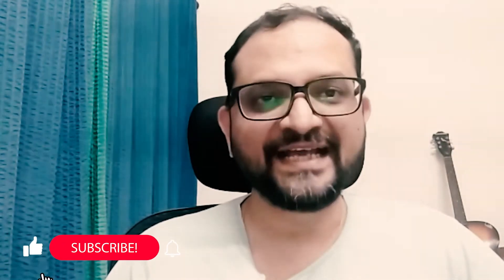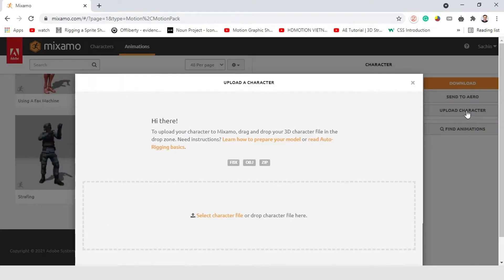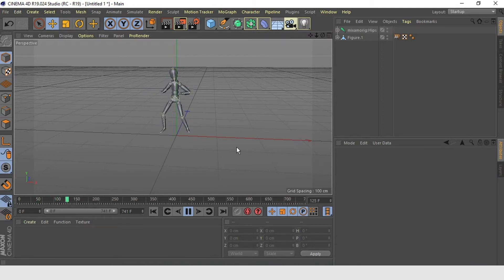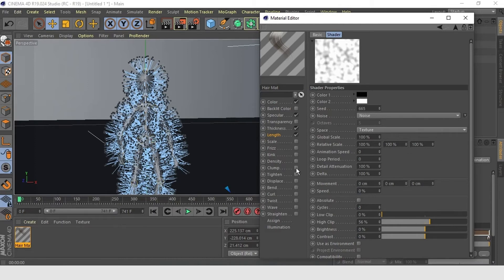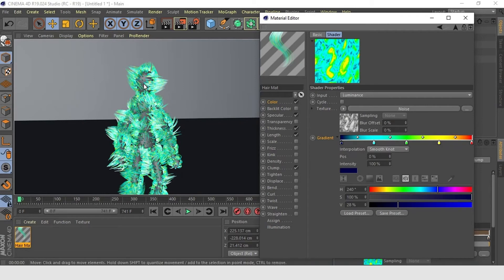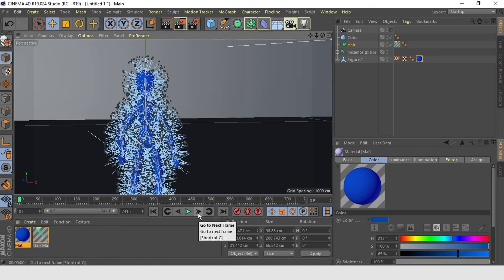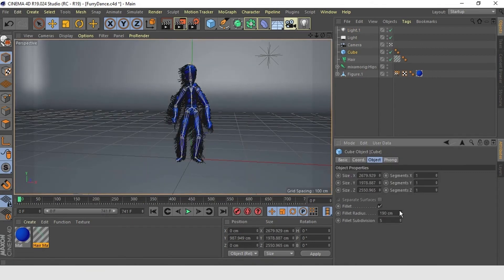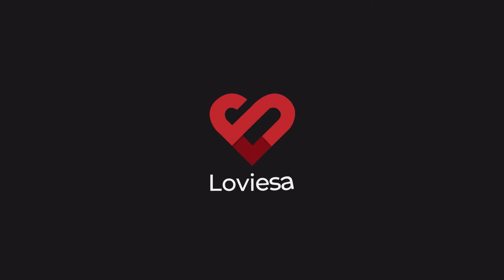How to Create Dancing fluffy Character Animation in CINEMA 4D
In this Cinema 4D hair tutorial, you will learn how to easily add dynamic hair to 3D characters with motion-capture animation from Mixamo motion-capture animation to Cinema 4D, with simple steps you can apply the simple character animation techniques to a cinema 4D character. Then we will add hair simulation to the animated character… just enjoy!

Want more Cinema 4D Tutorials? Let me know with a comment.

⏲️Time Stamps⏲️
0:00 How to add dynamic hair in Cinema 4D
0:35  Open cinema 4d
0:38 Add figure in Cinema 4D
0:48 Convert to polygon in Cinema 4D
1:27  Open Mixamo.com
2:19 Upload Character for auto-rigging in Mixamo.com
3:27 Add mocap data in mixamo.com
3:48 Download animated character from mixamo.com
4:02 Add fbx file in Cinema 4D
4:35 Add hair to the character in cinema 4D
4:56 Add floor, camera in Cinema 4D
5:22  Adjust Hair settings - length, clump, and hair color in cinema 4D
10:49  Tweak hair simulation to start from the first frame
11:03  Adjust Hair settings - thickness in cinema 4D
12:23  Add light in Cinema 4D
13:35  Adjust Render Settings in cinema 4D
14:44 Thank you. Please Like, Comment, and SUBSCRIBE Goodbye

ℹ️ Video Title: How to Create Dancing Fluffy Character Animation in CINEMA 4D

After Effects में एक मंडला डिज़ाइन बनाएँ I Create a Mandala Art in After Effects – Hindi

Loviesa